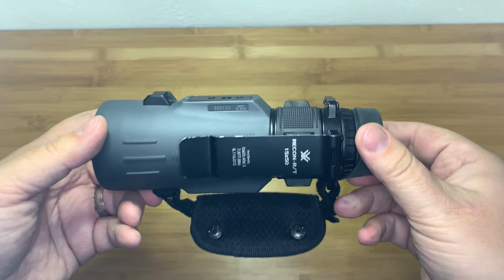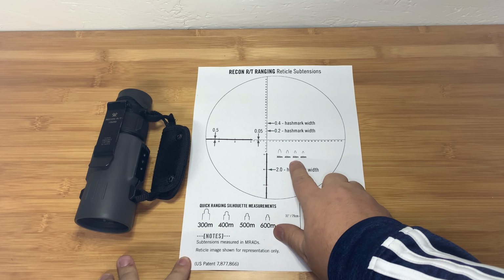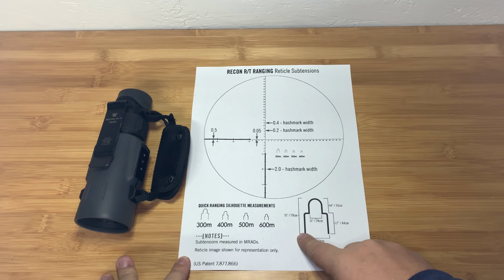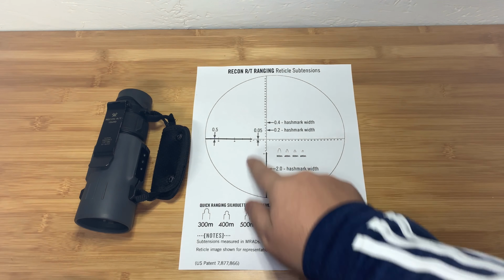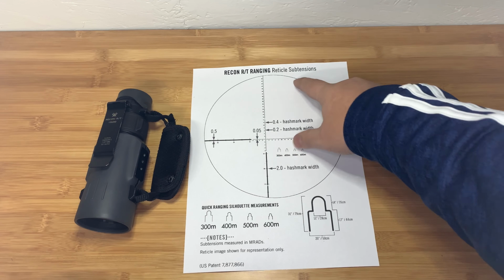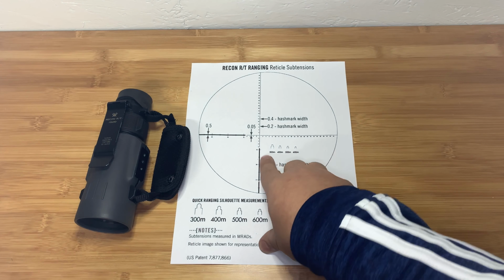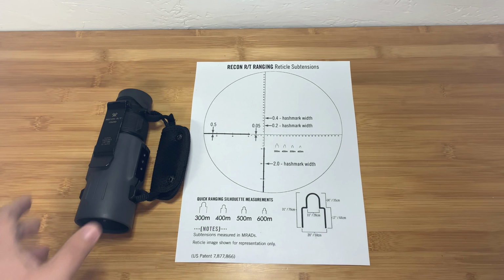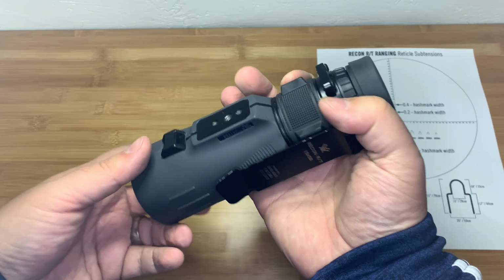Vortex Recon 15x50rt Review, yes you need one!